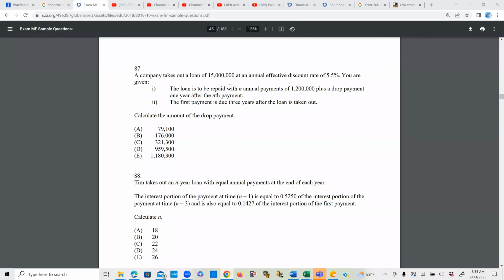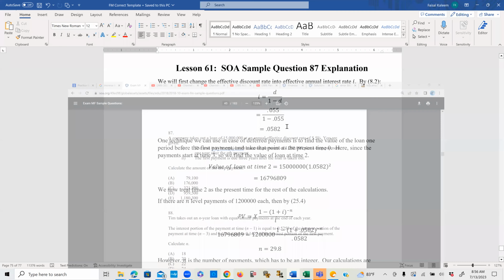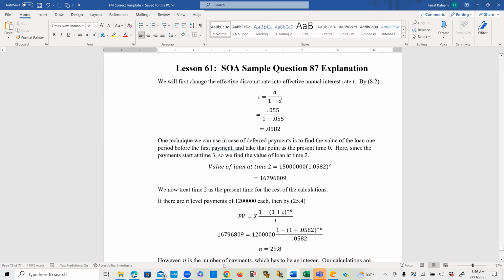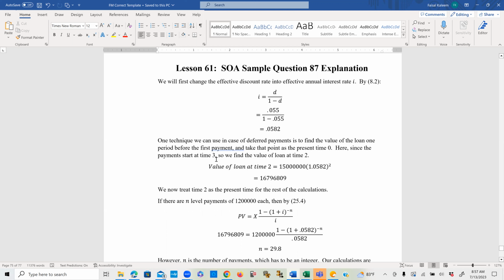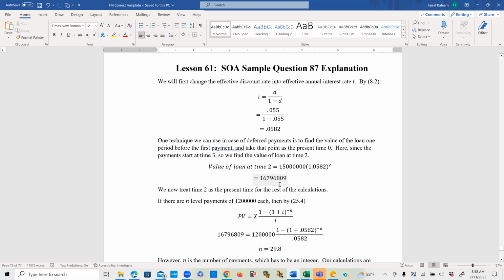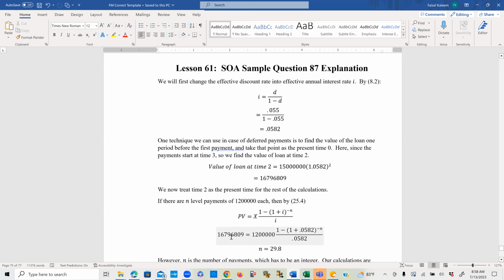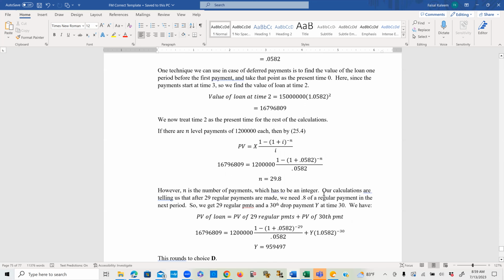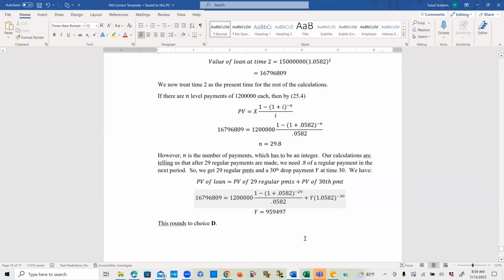Actuarial SOA Exam FM Prep Lesson 61: SOA Sample Question 87 Solution (Drop Payment)